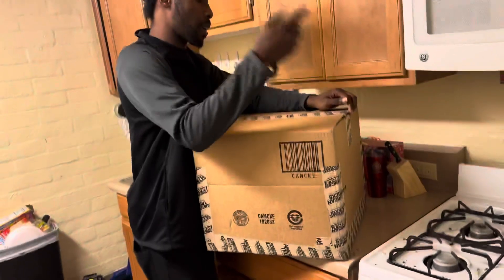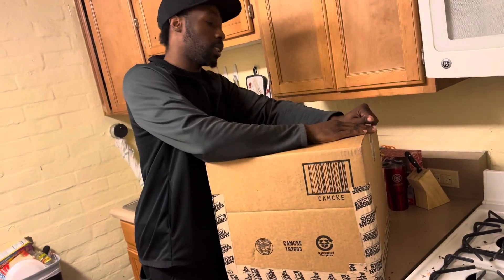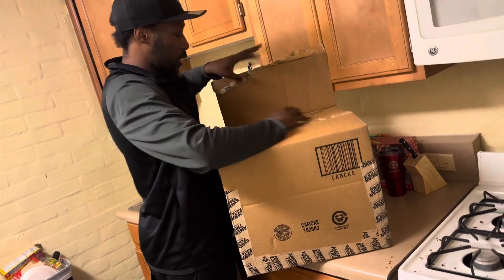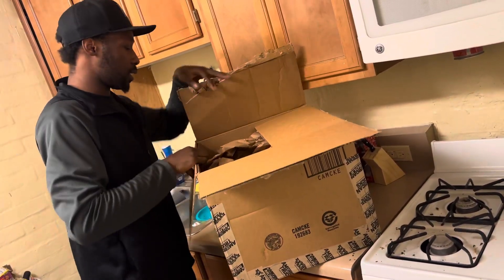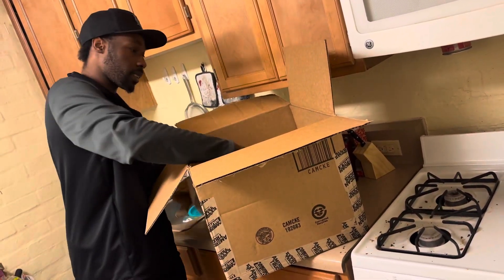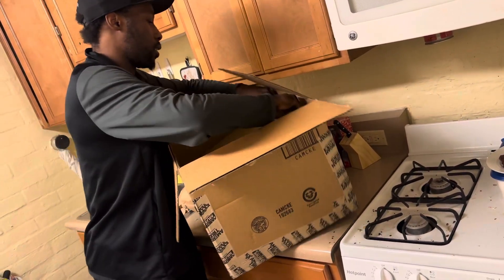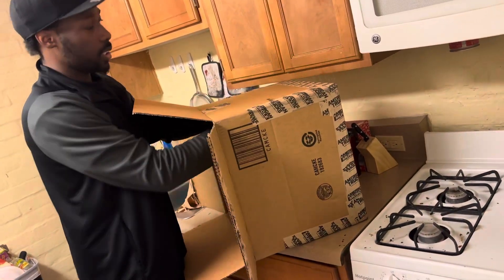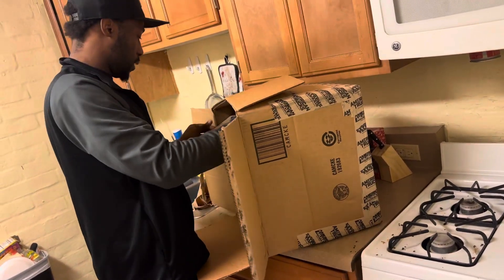Unboxing navos mustang system